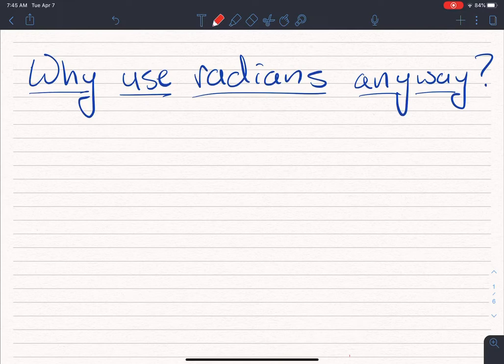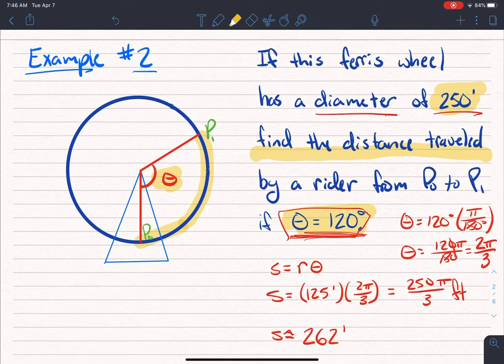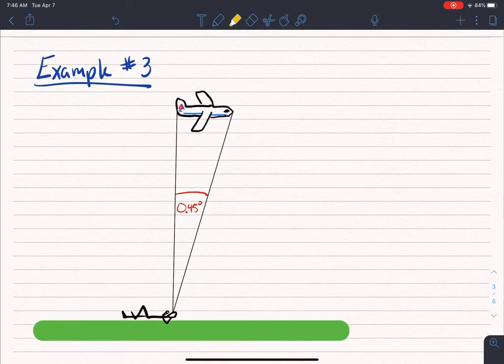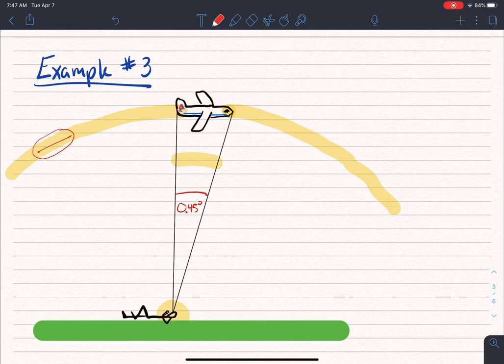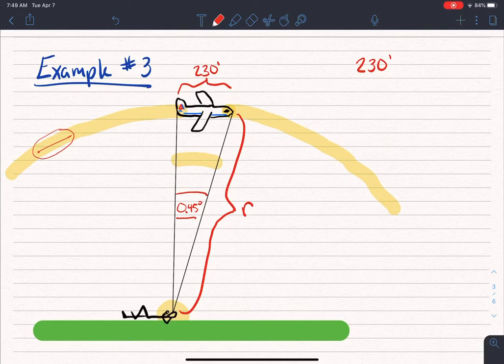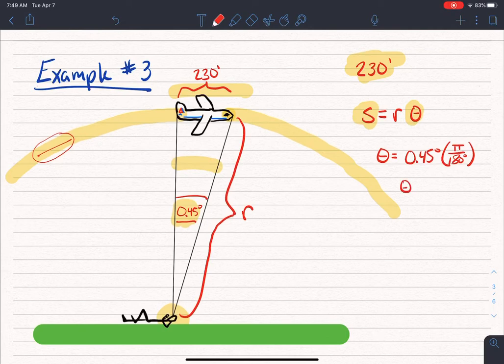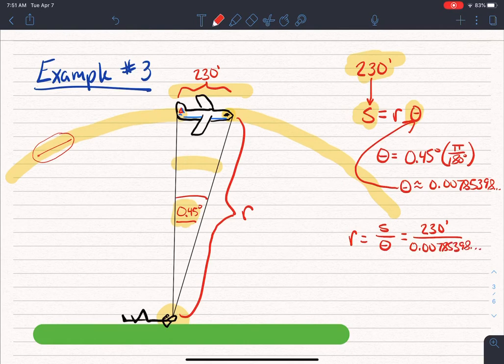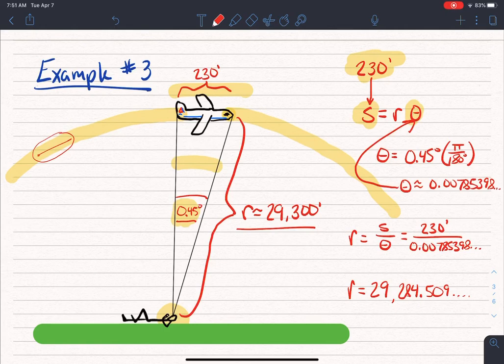Trig 4-7. Day 2 of application of radians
This video walks high school trig students through an application problem of finding arc length using radian measure of angles.